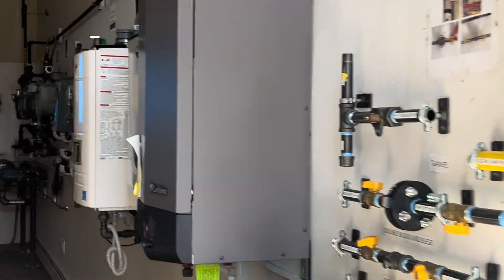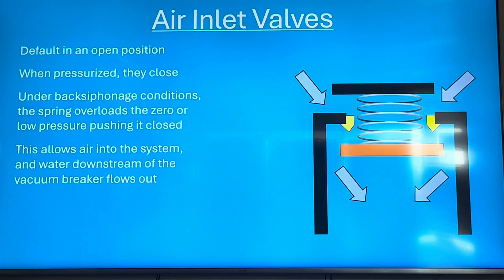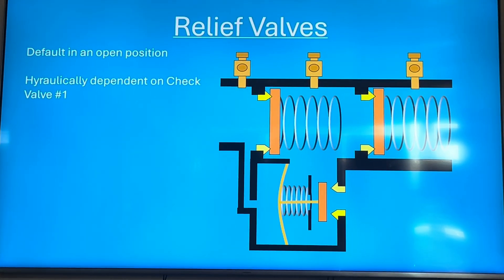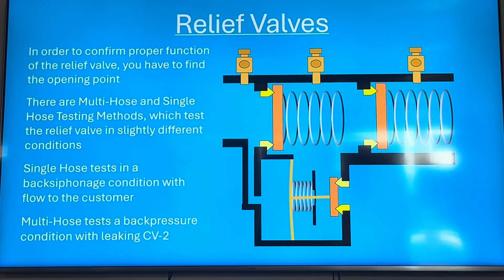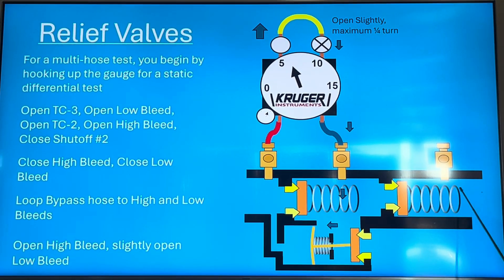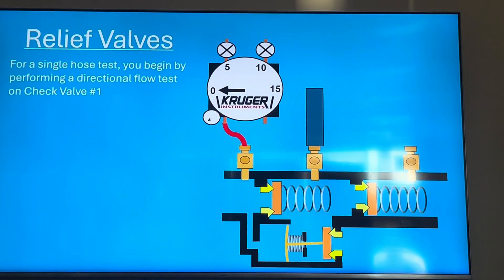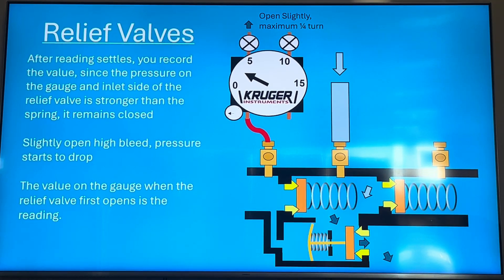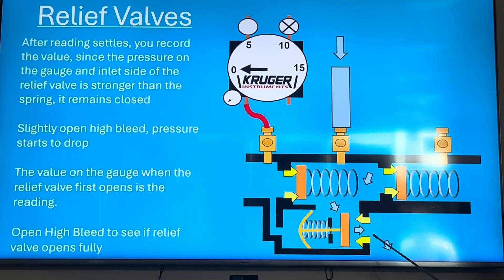Air Inlet & Relief Valves - What are they and how to test them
00:00 Welcome to NYC Master Plumber’s Council
01:50 Air Inlet Valves
03:34 Testing an Air Inlet Valve
04:37 Relief Valves
06:23 Testing a relief Valve
07:10 Multi-Hose Relief Valve Test
11:17 Single Hose Relief Valve Test
15:31 Wrap Up